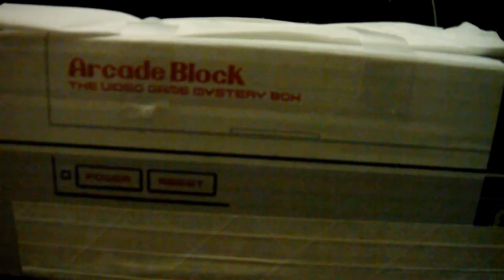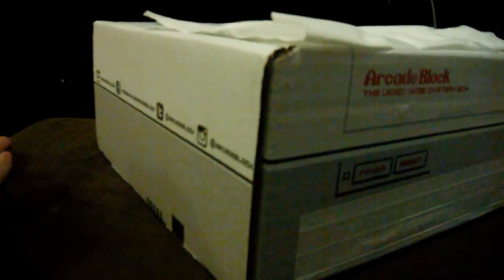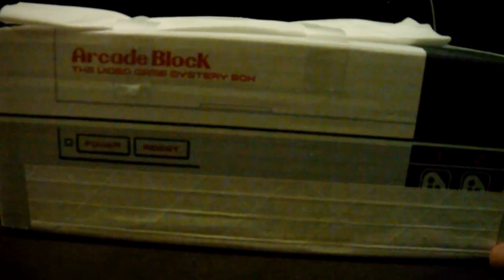September 2015 Arcade Block Unboxing